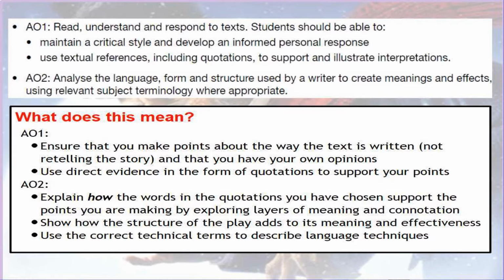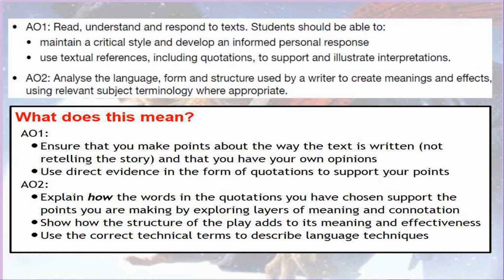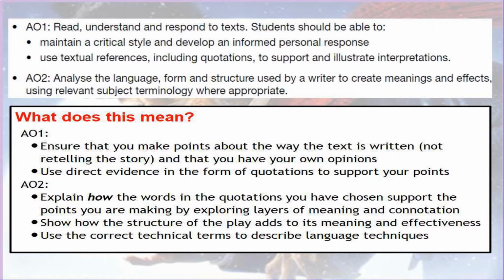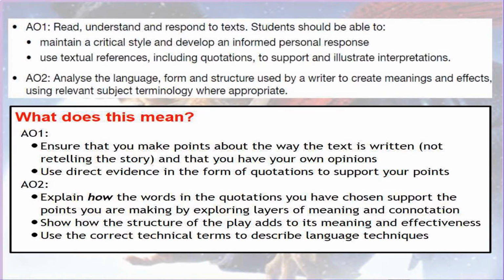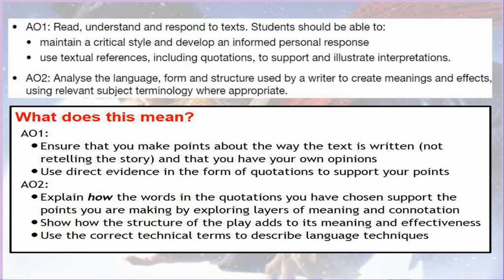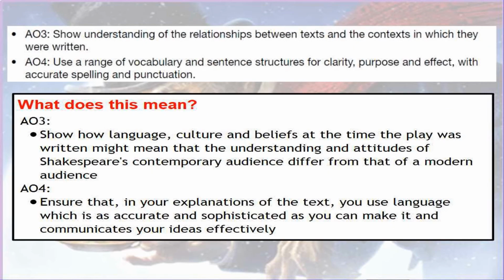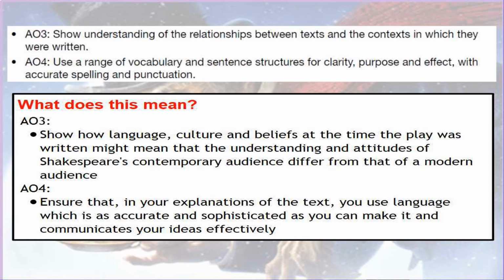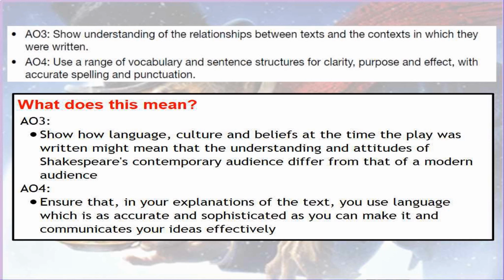AQA GCSE English Literature: Understanding the Assessments Objectives